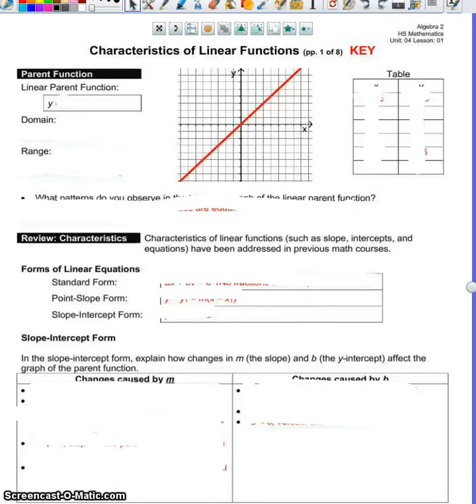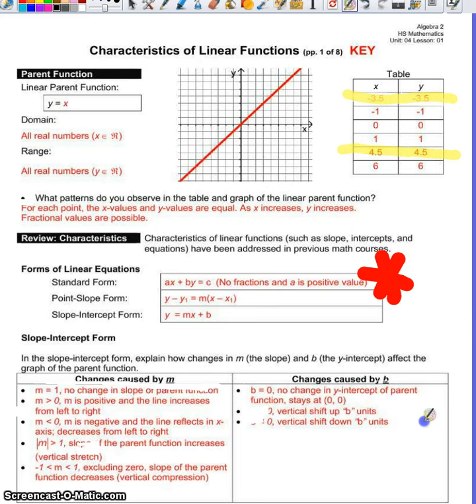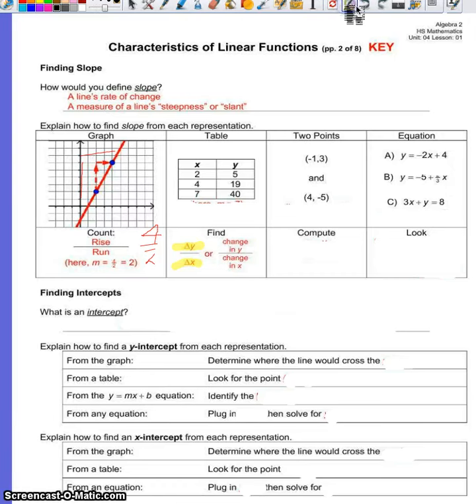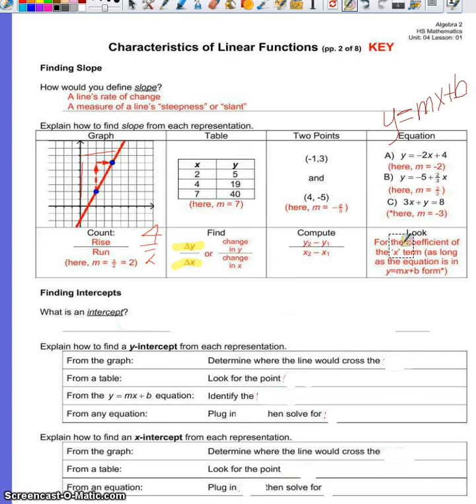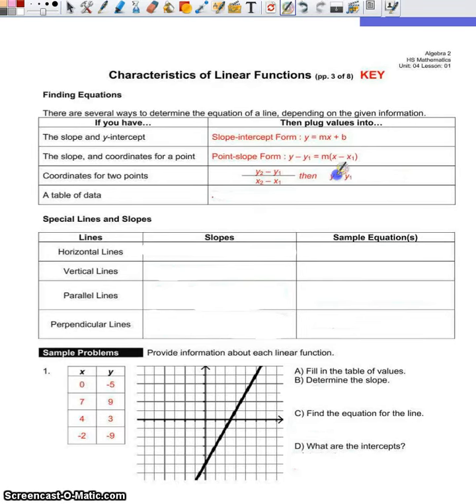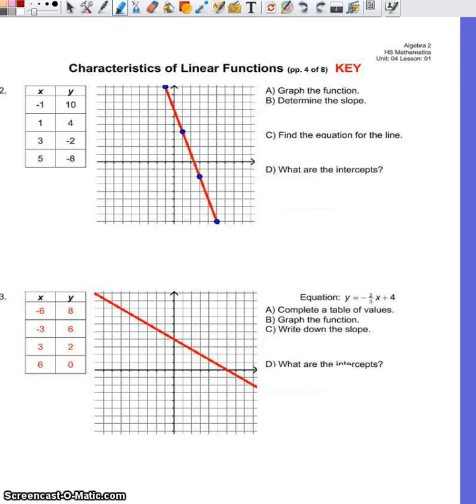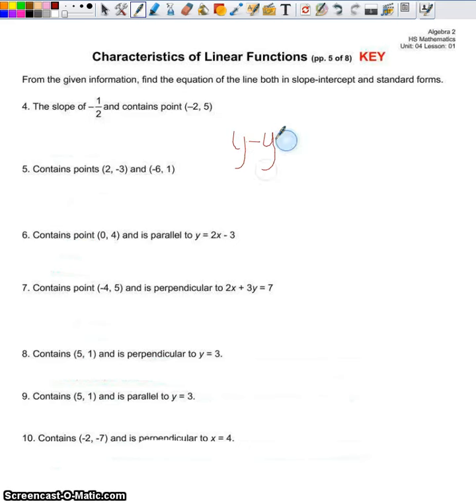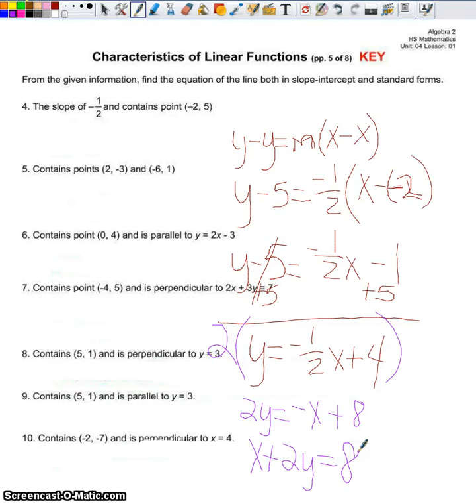Batiste Characteristics of Linear Functions